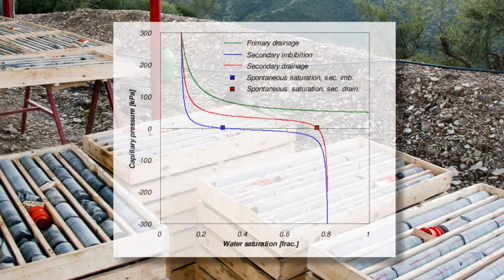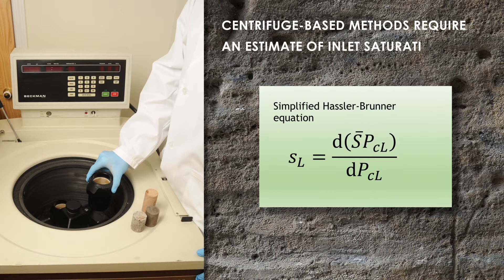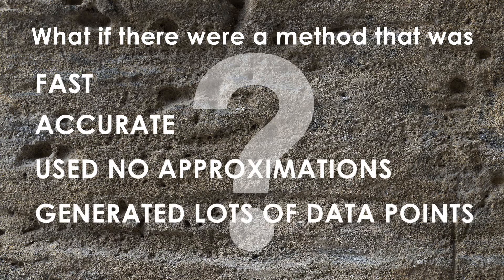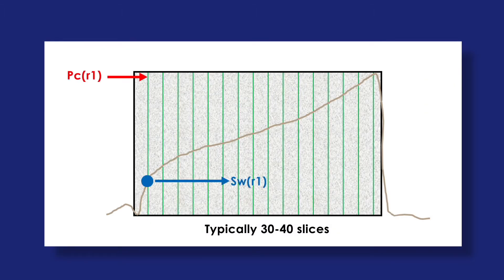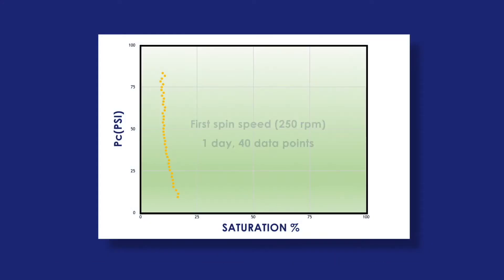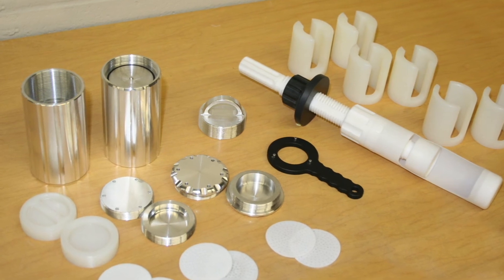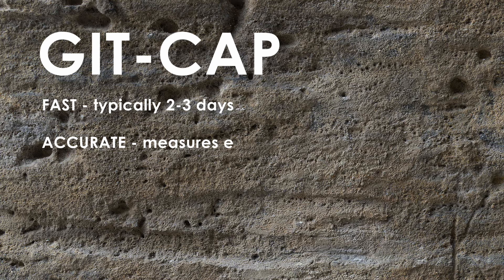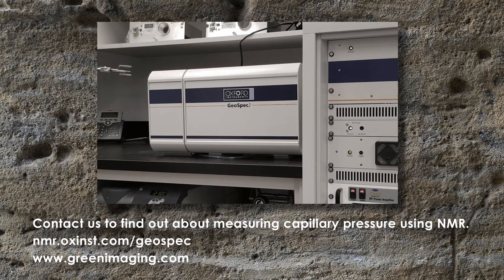Core Analysis - Capillary Pressure Measurement using NMR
Oxford Instruments NMR rock core analyzer paired with Green Imaging Technologies software enables upstream Oil and Gas companies to acquire a fast, accurate, non-destructive capillary pressure measurement for Core Analysis.